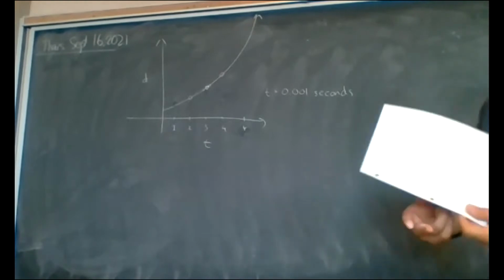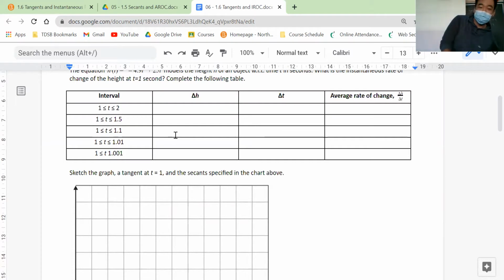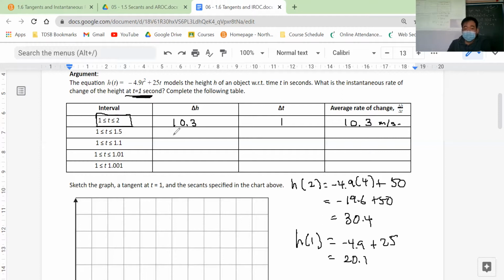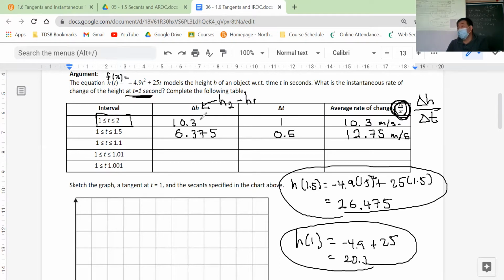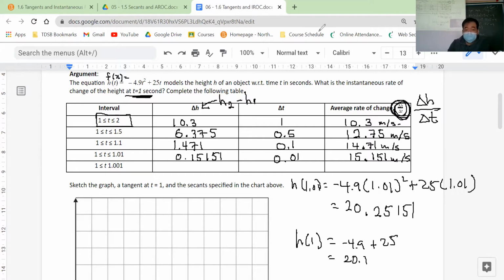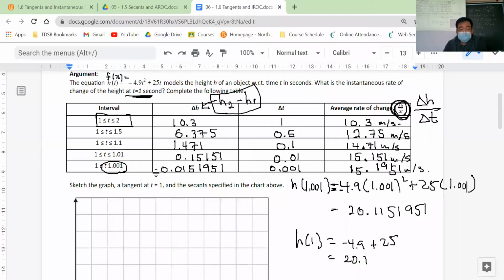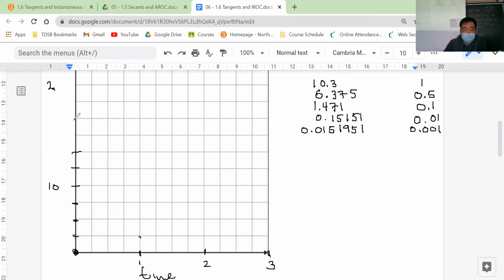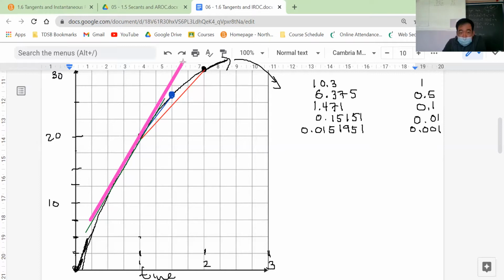Chp 1.6 Tangents and Instantaneous Rate of Change